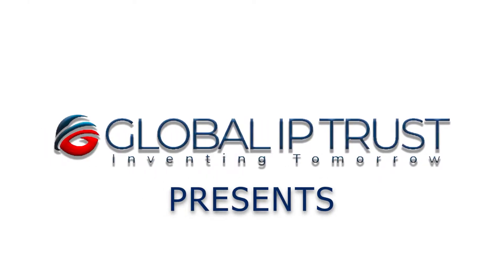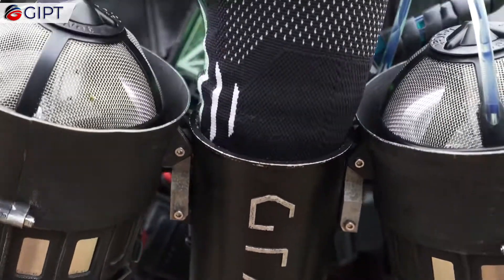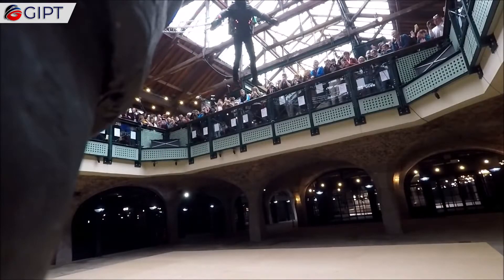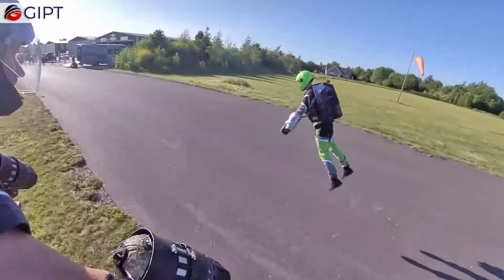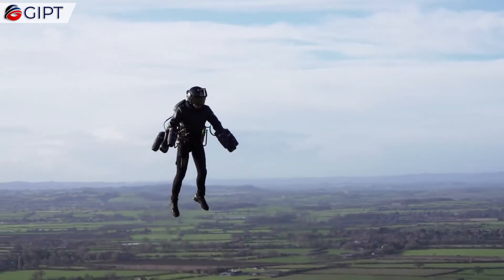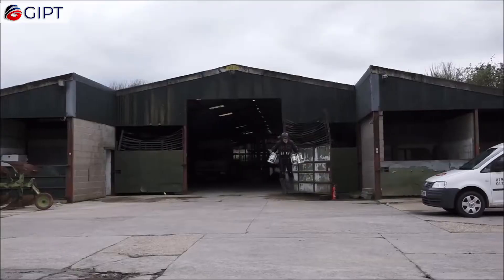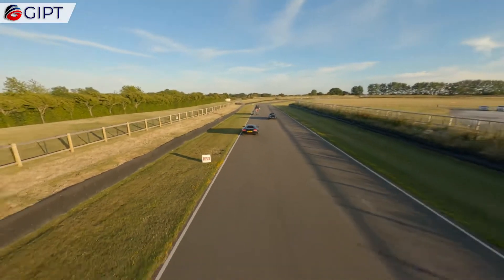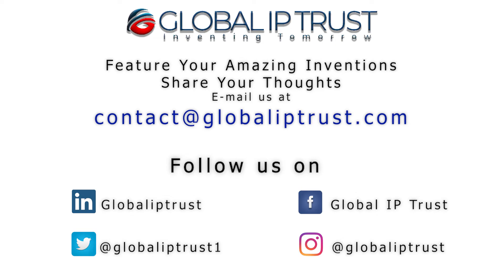Gravity Jet Suit | The World's Fastest Jet Pack From Richard Browning | Future Of Human Aviation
This is the Jet Suit. The Daedalus Flight Pack, A.K.A The Jet Suit, is the world's fastest, and first fully functioning portable Jet pack. It is the realization, of a decades old dream of achieving human flight. The Jet Suit looks and functions as cool as it sounds. The Jet Suit comes from Gravity Industries Limited, an English aviation and innovation company located in Salisbury, Wiltshire. Gravity Industries was founded by Richard Browning, an English inventor, entrepreneur and speaker. With his own jet pack invention called the Daedalus Mark 1, he set a Guinness World Record for the ‘Fastest speed in a body controlled jet engine powered suit’ achieving a top speed of 85 mph. Through years of research and development, Gravity has created a fully functioning jet engine powered jet pack that is commercially available to the public. They also provide flight training programs to those who are new to flying on their jet packs.